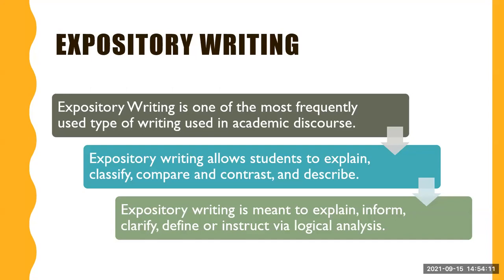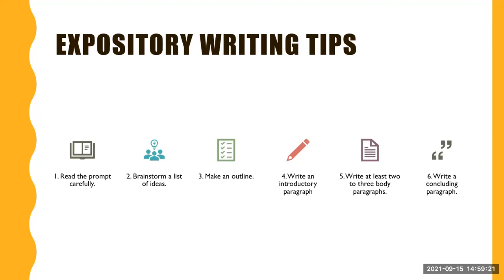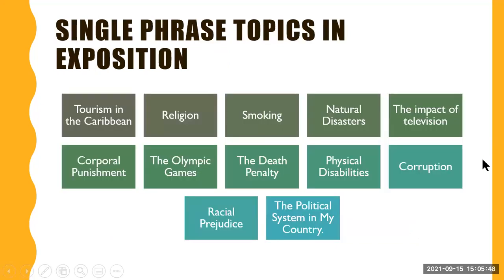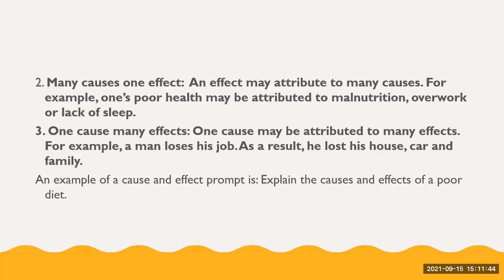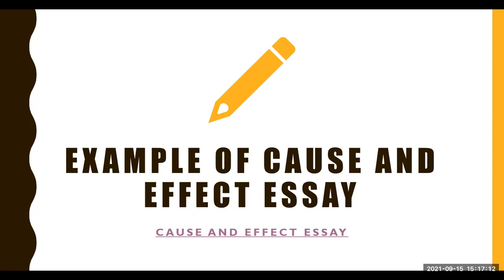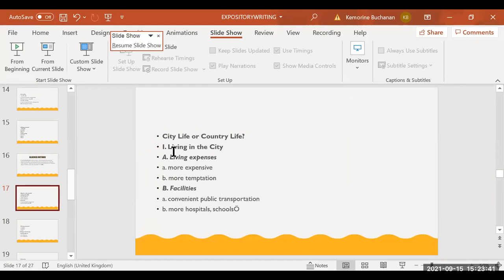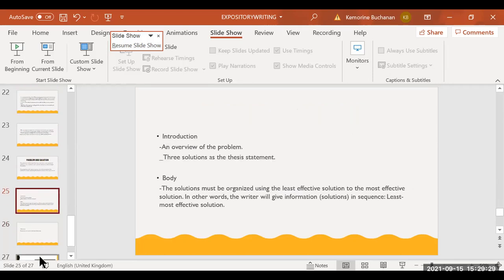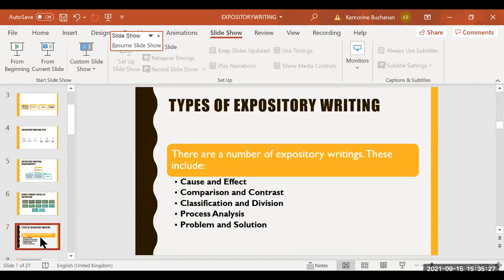Expository Writing: An Overview